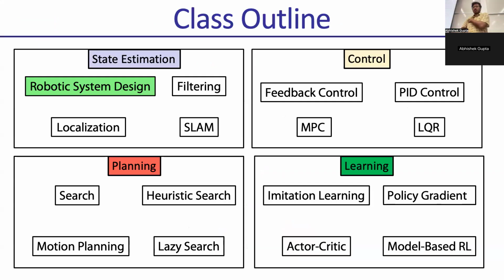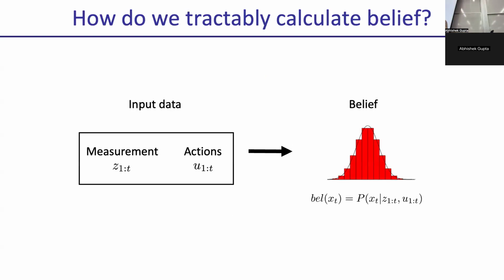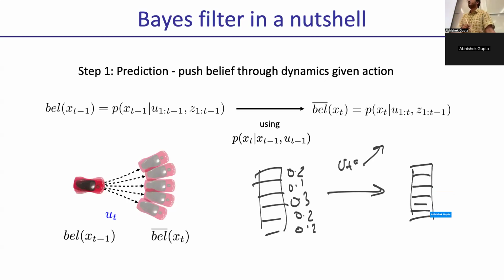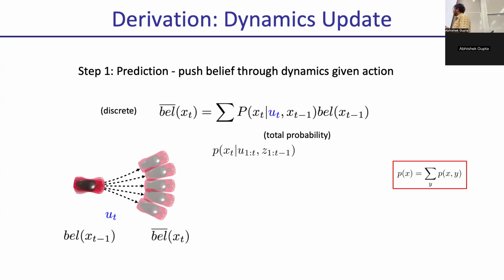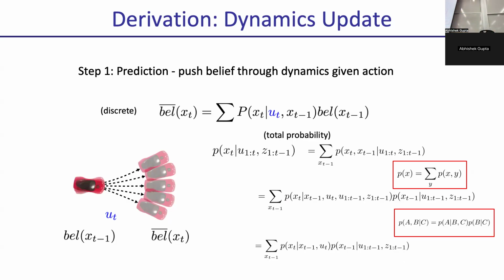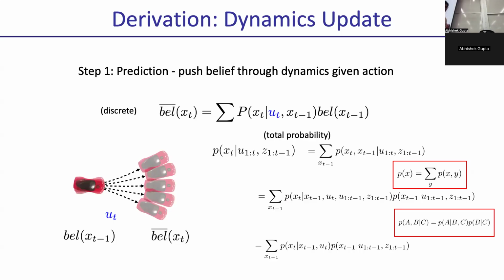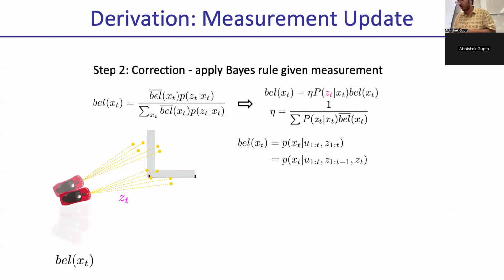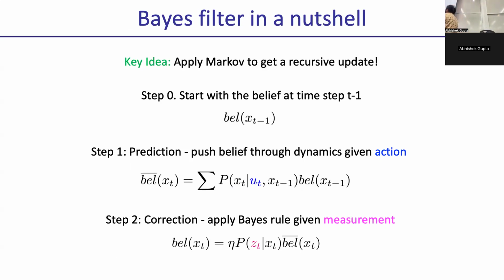CSE 478 Wi 26 - Lecture 4 - Bayesian Filtering